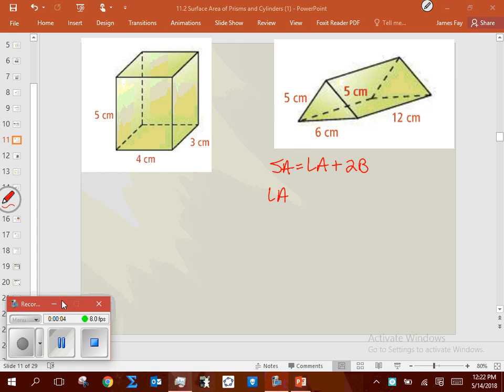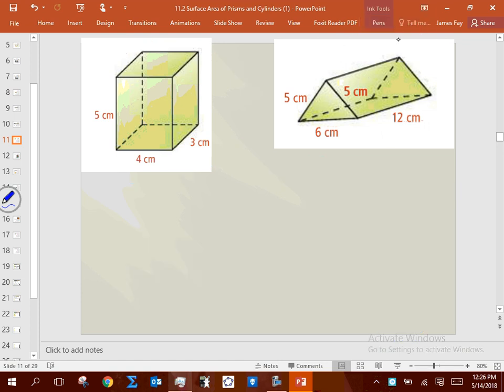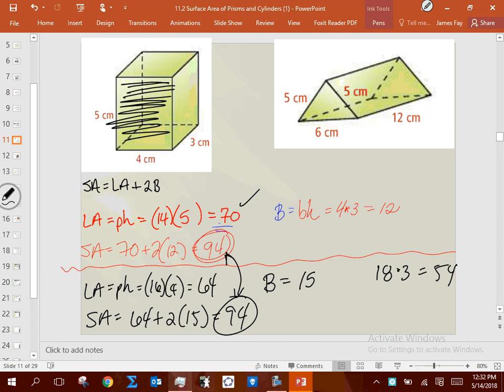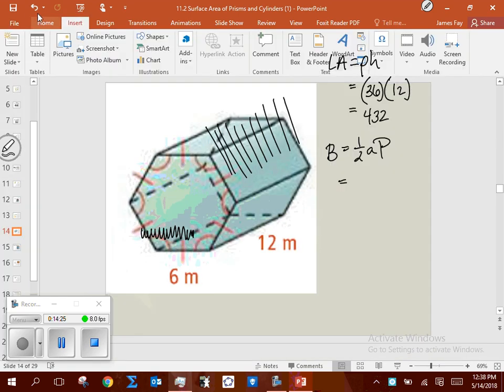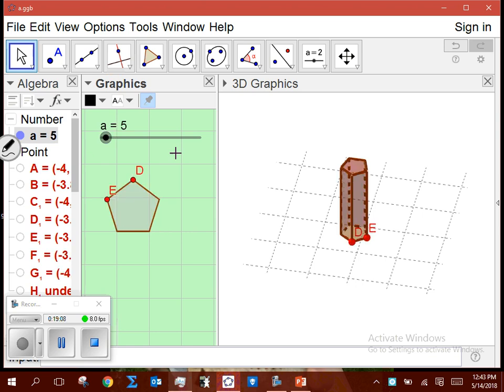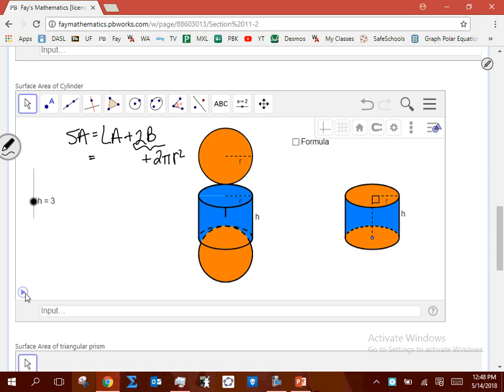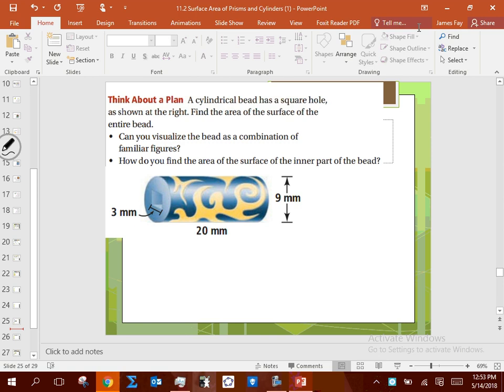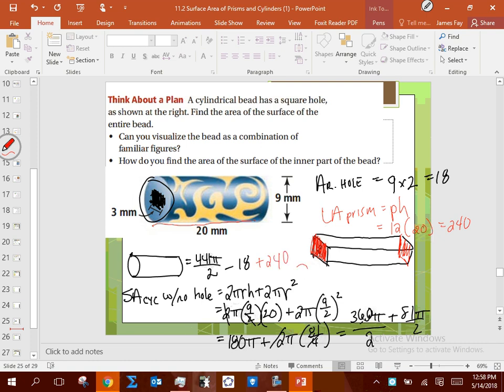11 2 Finish